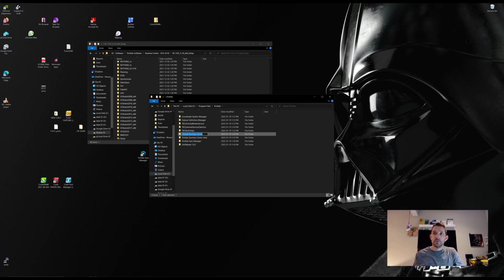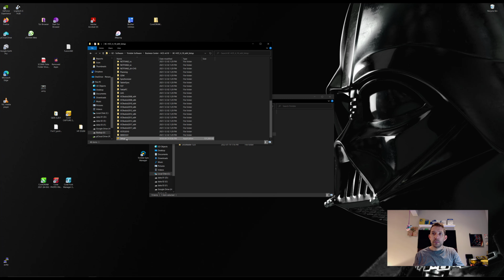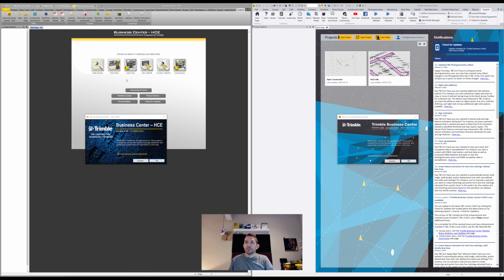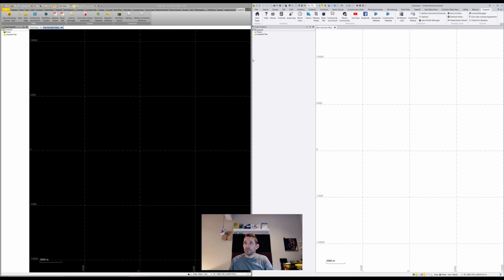Trimble Business Center - run 2 different versions simultaneously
In this video I will attemt to run two different versions of TrimbleBusinessCenter at the same time on one computer.